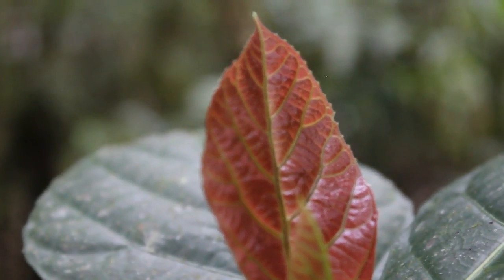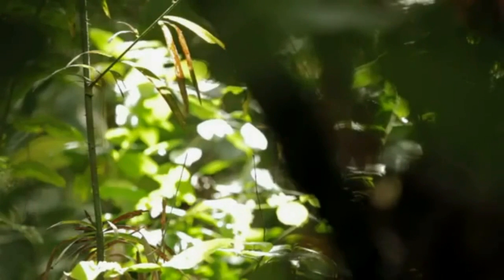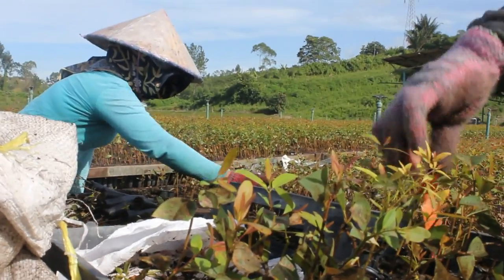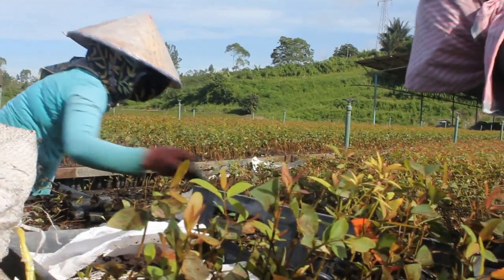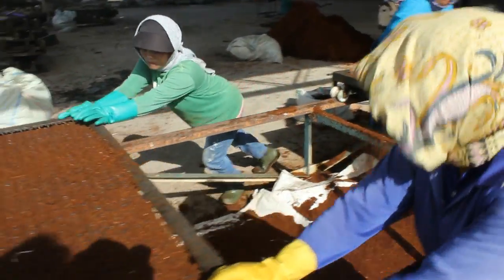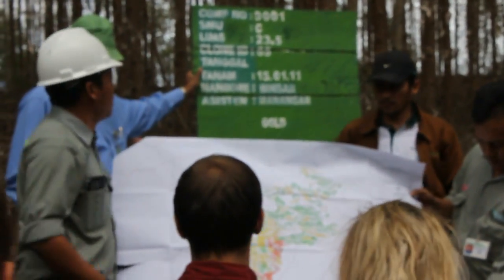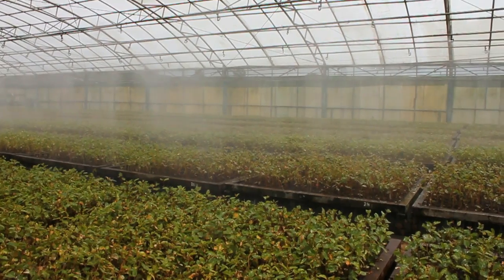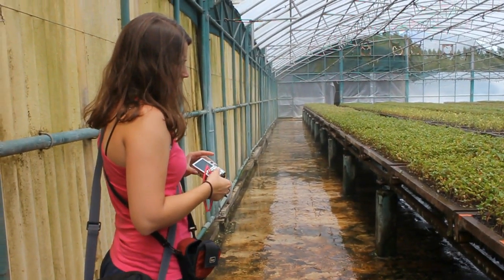Toba Pulp Lestari With University Life Sciense Summer School Student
This is eucalyptus tree nurseries in the area of Tobasamosir North Sumatera Indonesia belongs to Toba Pulp Lestari Which has the concept od sustainable and continuous industry. Students of University Life Scienses in the Czech Republic interested in the concept.